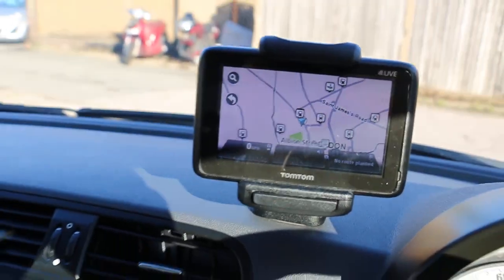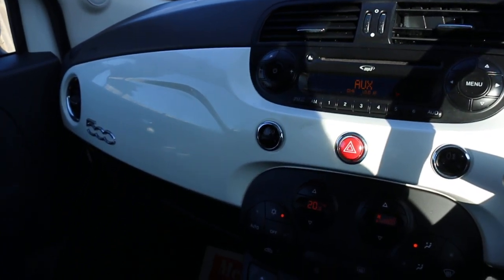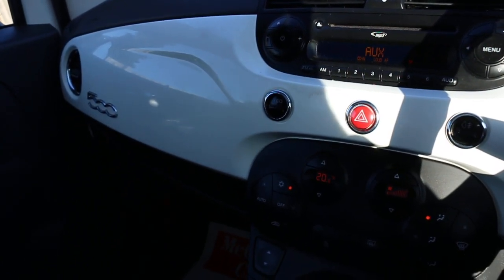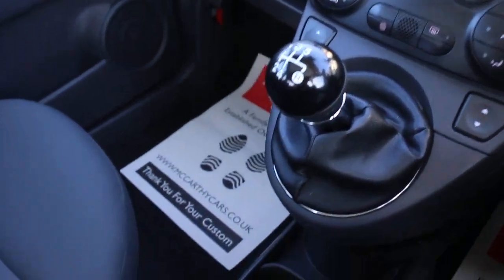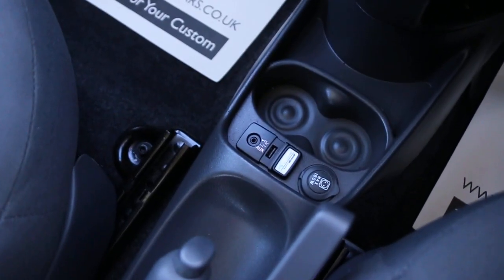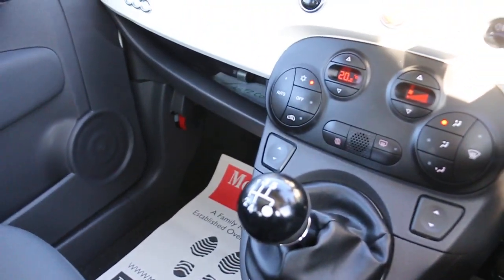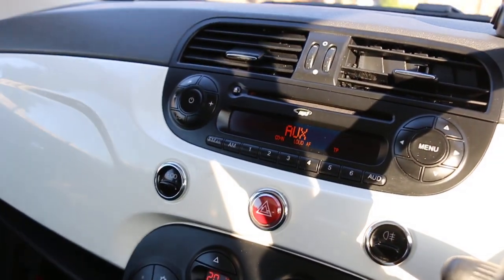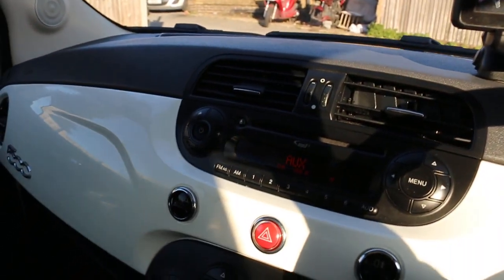Fiat 500 0.9 Turbo Lounge 5 Speed Sunroof Sat Nav LM62 FFP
Fiat 500 0.9 Turbo Lounge 5 Speed Sunroof Sat Nav Bluetooth Climate Control Alloys Demo Plus 1 Lady Owner Only 9,000 Miles from New Fiat Service History Free Road Tax  LM62 FFP